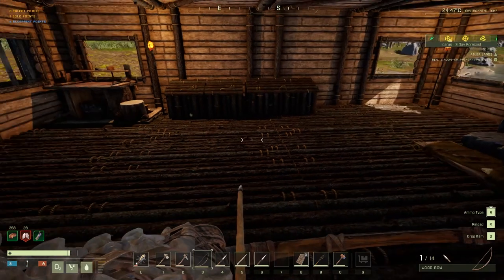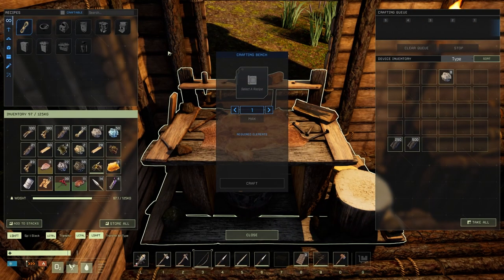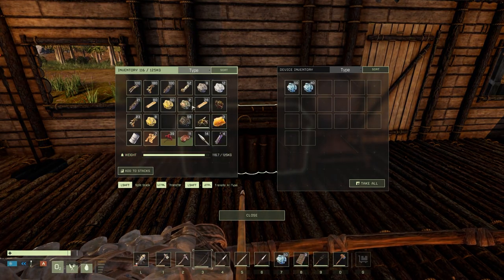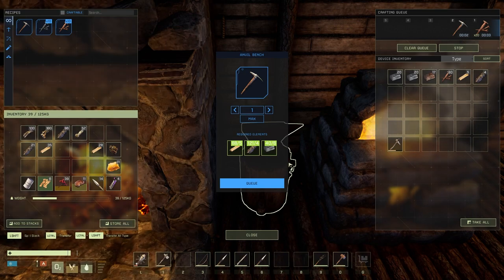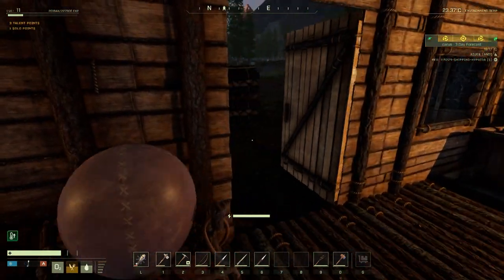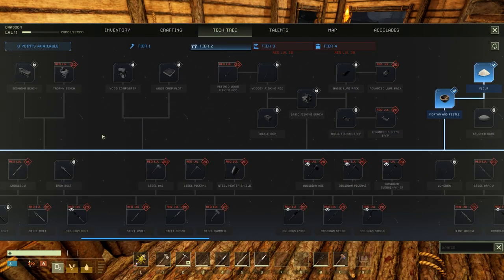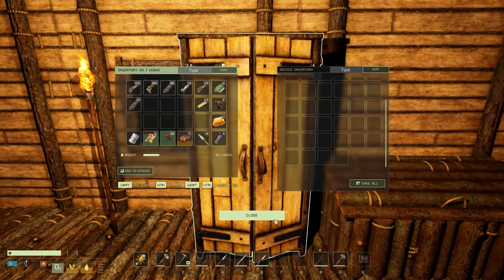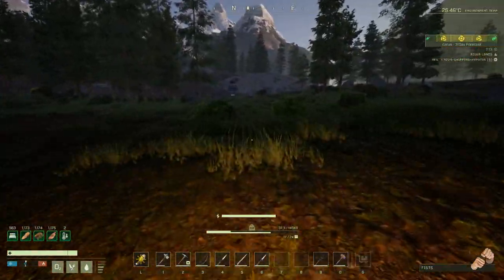ICARUS Let's play - Time to tidy things up | Part 7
A new series of ICARUS, starting in the North West corner of the original Olympus map.

Replacing those old wooden chests with spanking new cupboards and sorting out all my stuff. My mum would be proud.

Consider buying me a coffee, it helps fund the channel